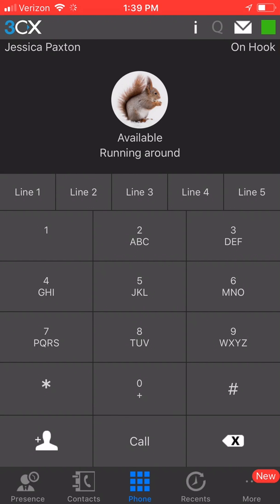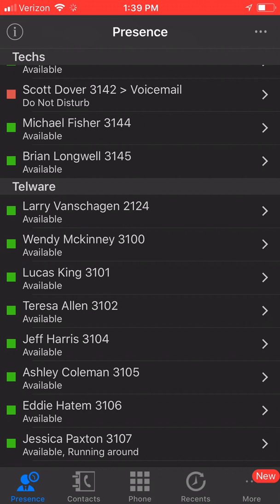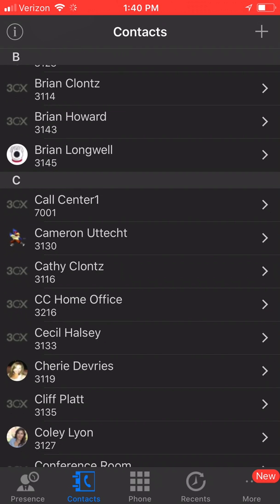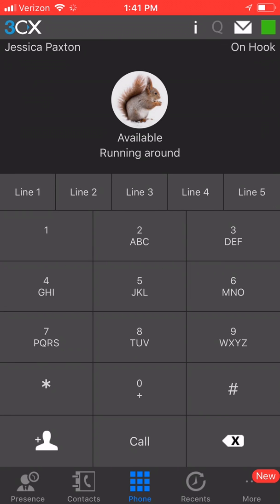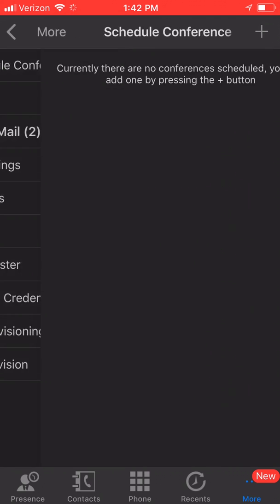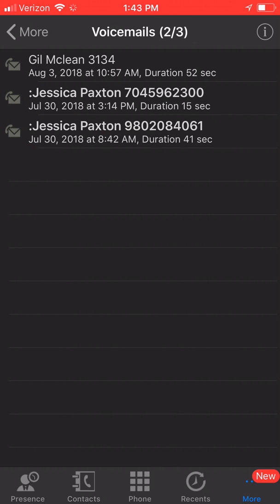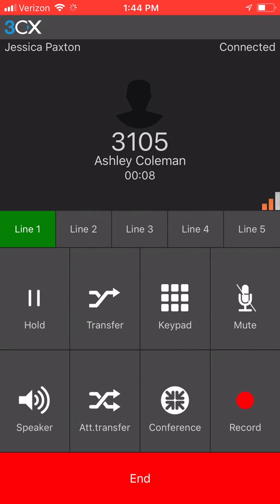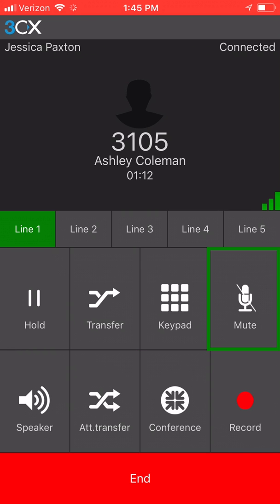How to use the 3CX Cloud PBX iPhone Application - TelWare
This video goes over the basic features of the 3CX Cloud PBX  iPhone application.

0:30 – Presence
1:34 – Contacts
2:03 – Dialpad / Phone
2:21 – Profile Status
3:02 – Recent Calls
3:24 – More
3:52 – Instant Message Chat
4:24 – Voicemail
4:48 – Incoming Call
5:20 – Active Call Options
5:29 – Hold
5:46 – Transfer
6:11 – Conference
6:33 – Recording a call

For more information please contact TelWare.